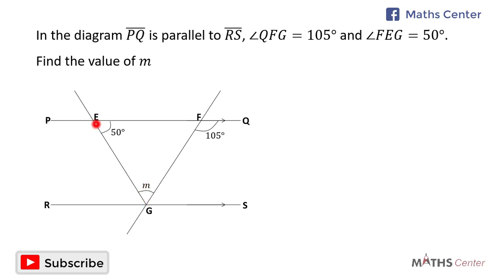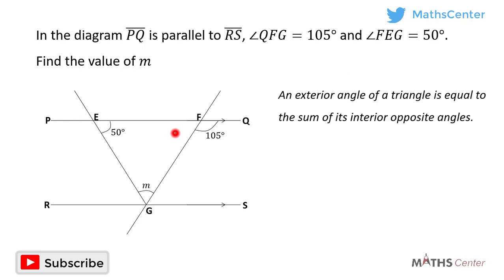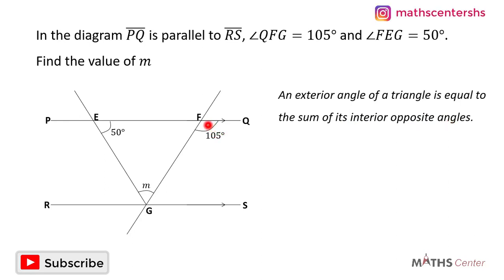Plane Geometry | Likely Examination Question | Maths Center